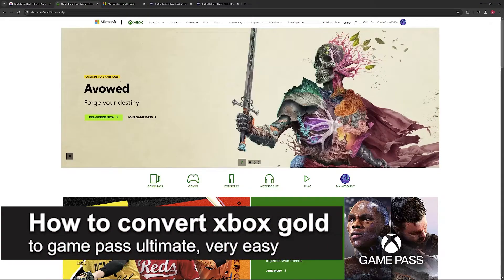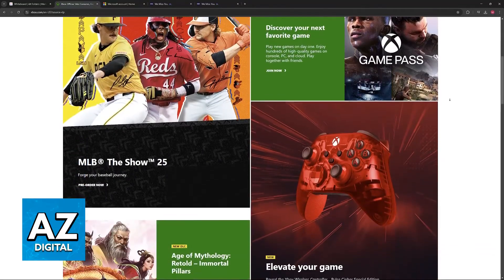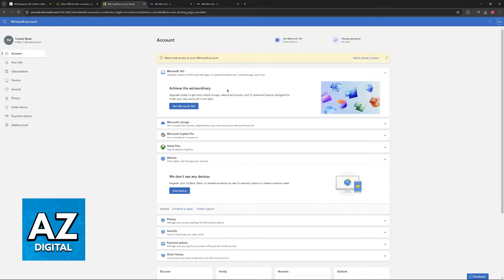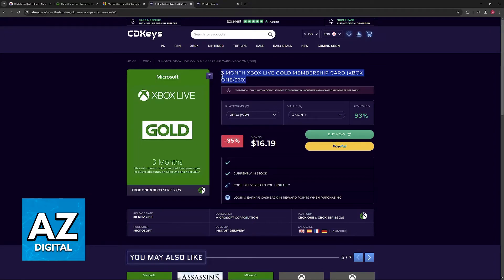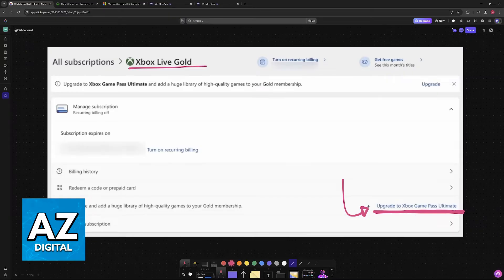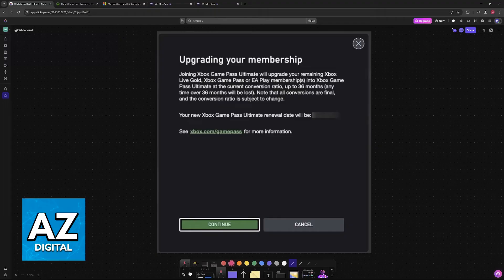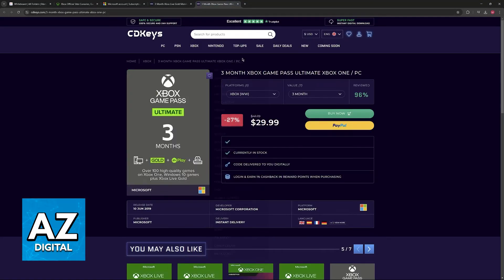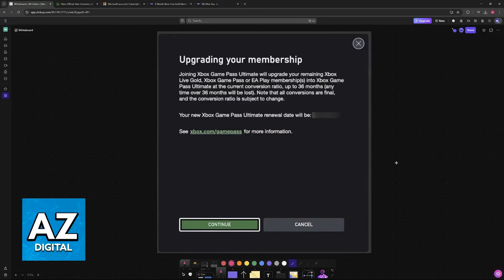How To Convert XBOX Gold to Game Pass Ultimate (2025) - Step by Step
In this video I will clear your doubts about how to convert xbox gold to game pass ultimate, and whether or not it is possible to do this.